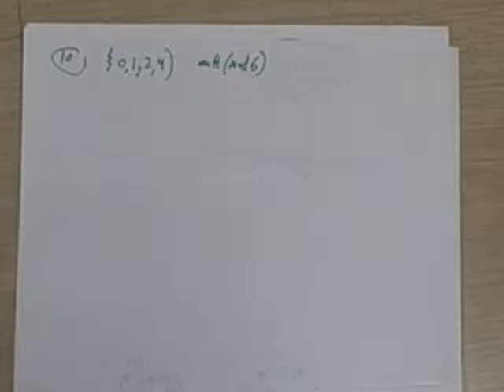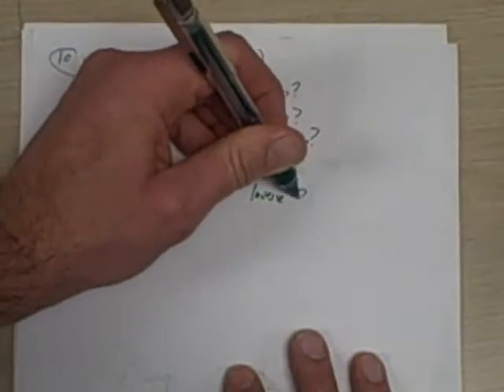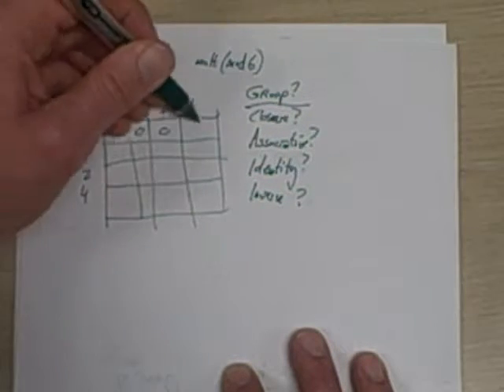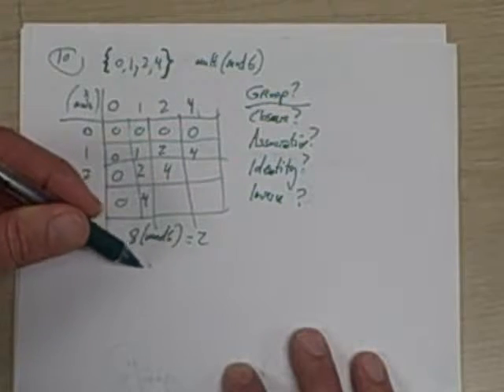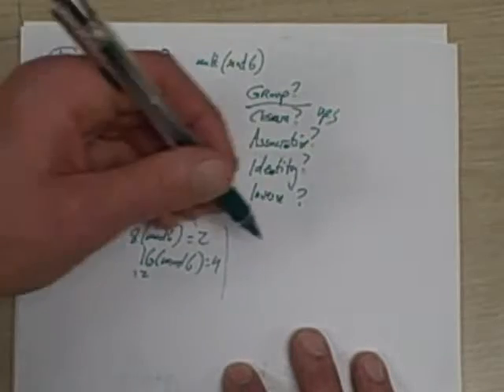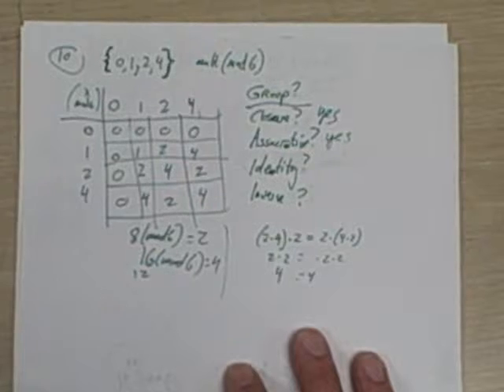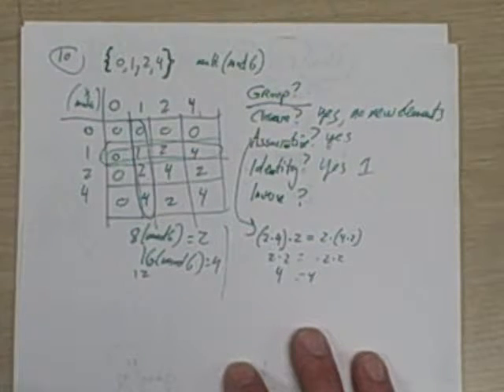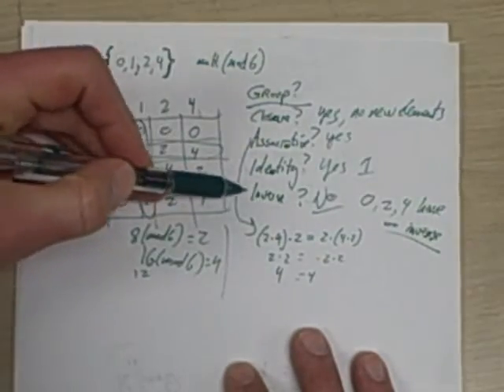math125 test2 10.AVI